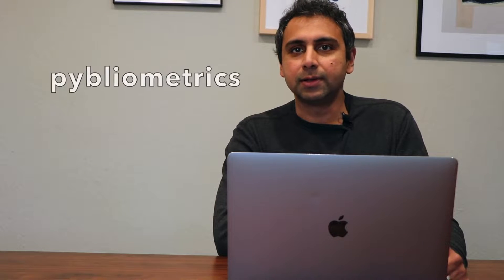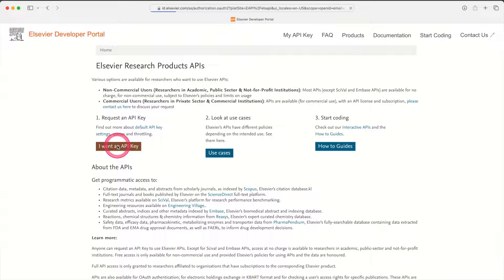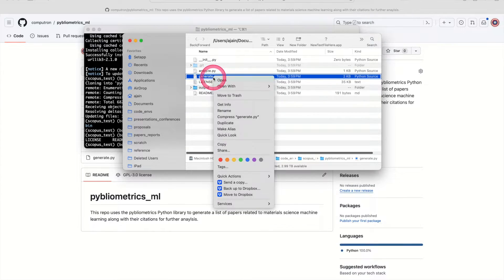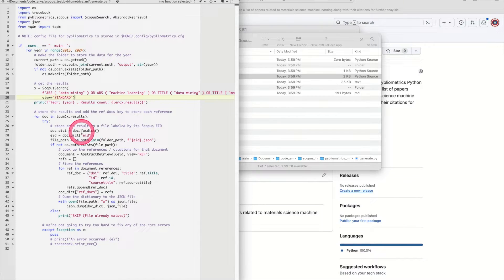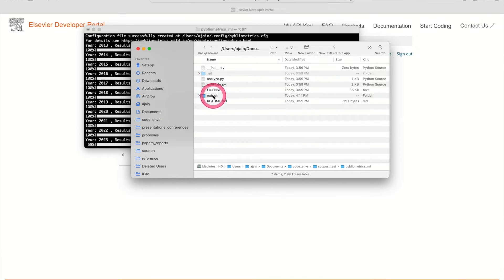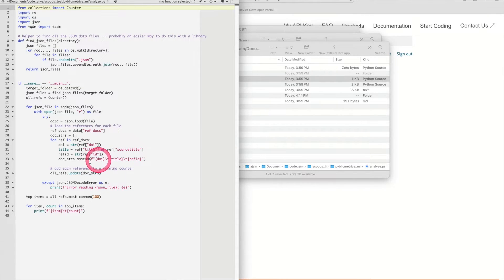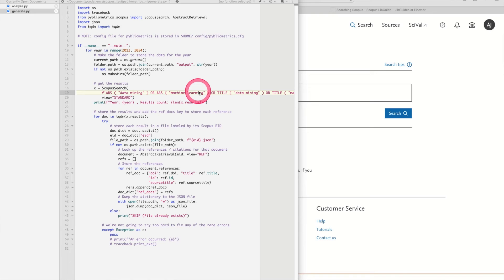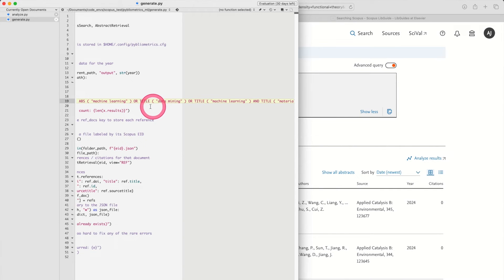Literature mining with the Scopus API and pybliometrics Python library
This video describes how to use the Scopus API and the pybliometrics Python library to do advanced literature searches and literature mining.

# Citation:
Scopus API: This data was downloaded from Scopus API between September 15 and 30, 2023

pybliometrics: Rose, Michael E. and John R. Kitchin: "pybliometrics: Scriptable bibliometrics using a Python interface to Scopus", SoftwareX 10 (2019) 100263.

# Chapter guide
00:00 - Introduction
01:31 - Get a Scopus API key
02:12 - Install pybliometrics
02:23 - Get example code
02:52 - Detailed run through of code
09:04 - Final analysis of results
10:07 - Customizing the search query
11:32 - Citing the tools
12:12 - Conclusion